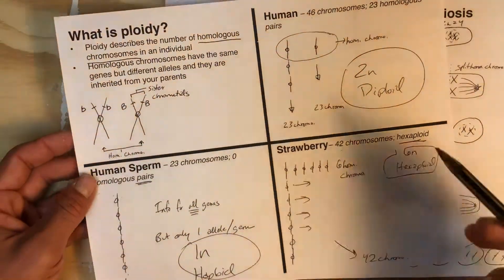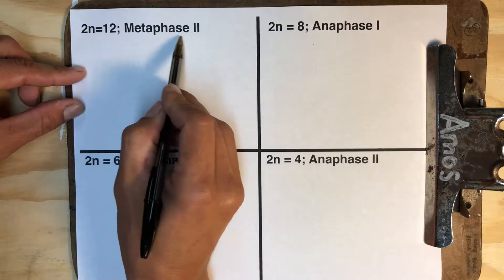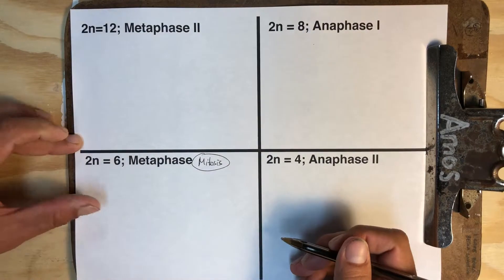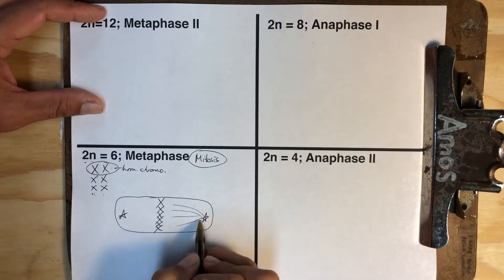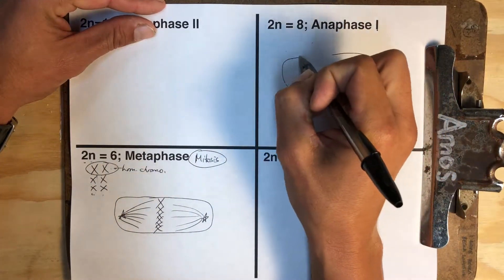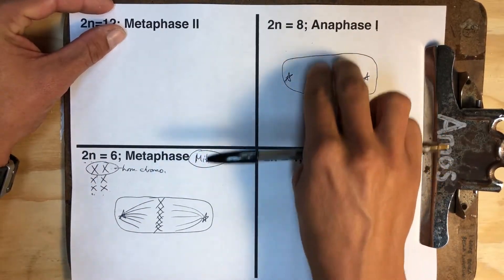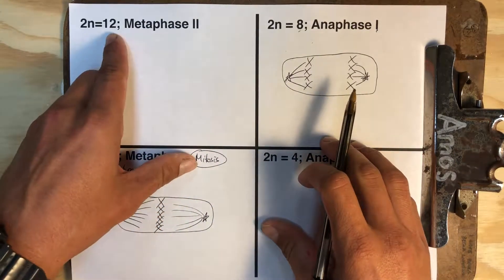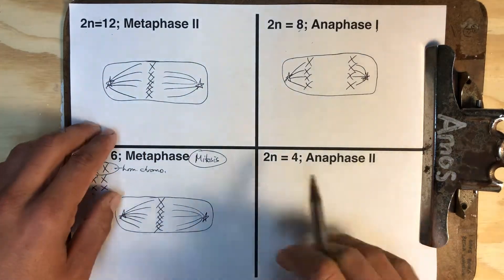Cell division final challenge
This is a good way to test your knowledge on the basics of ploidy during mitotic and meiotic cell division.